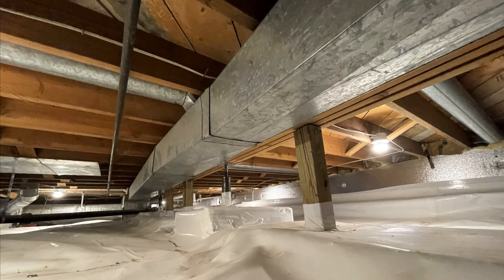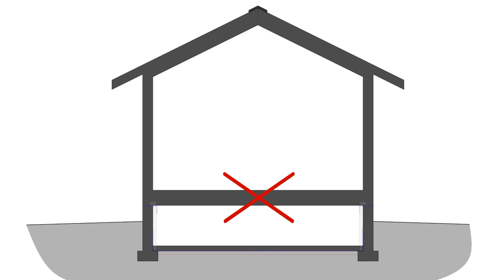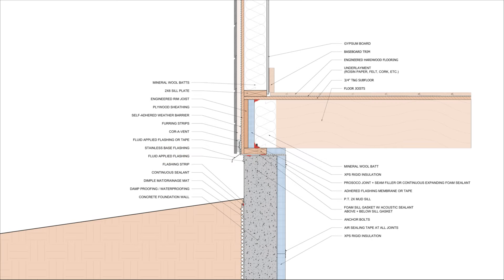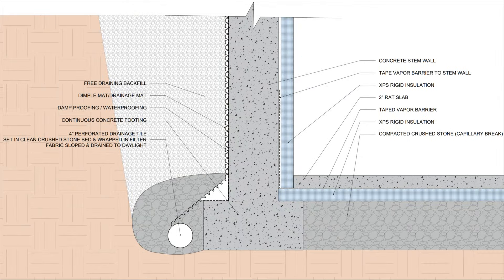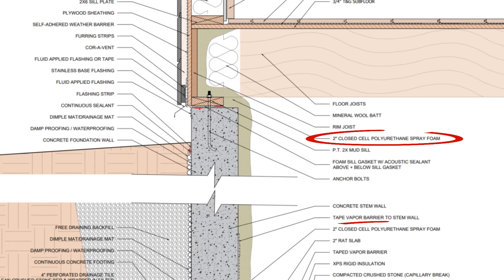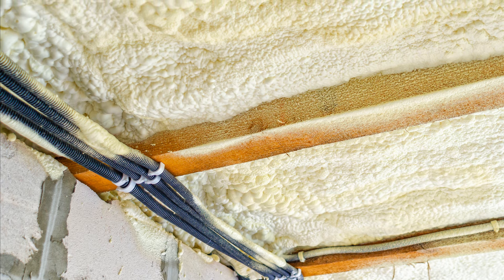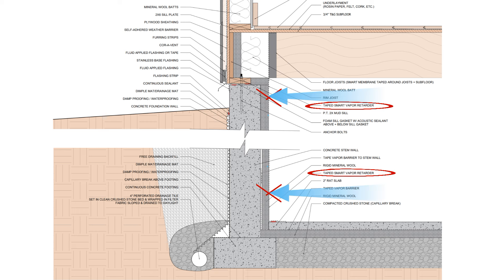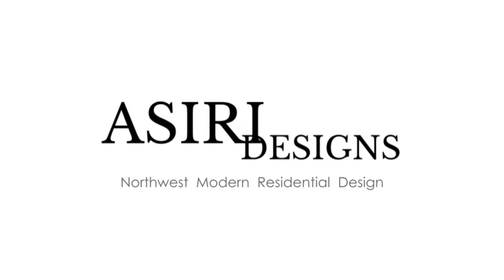STOP Venting Your Crawlspaces | Do THIS Instead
Insulating a crawlspace can have a massive impact on the durability and moisture dynamics of the floor assembly, and insulating a crawl space incorrectly can lead to deterioration of the framing, mold growth, and rot. This comes down to whether the crawlspace is part of the conditioned space or is traditionally vented. In this video, we are discussing why you should build a conditioned crawlspace and how to design conditioned crawlspaces successfully.